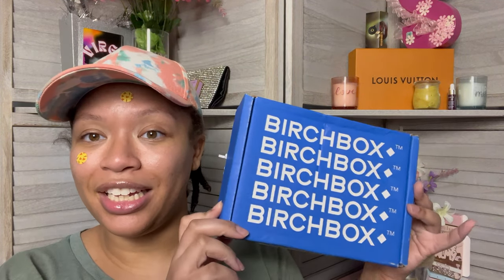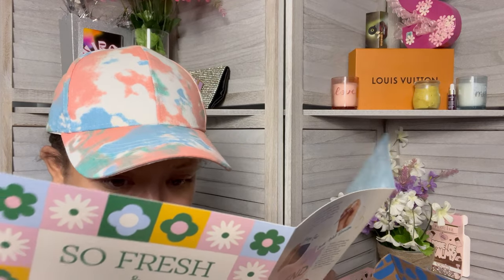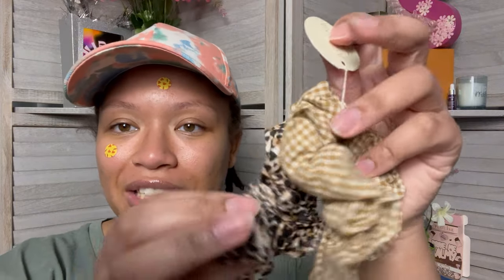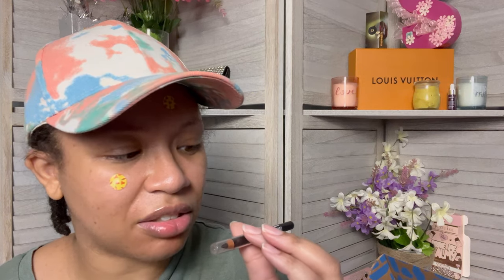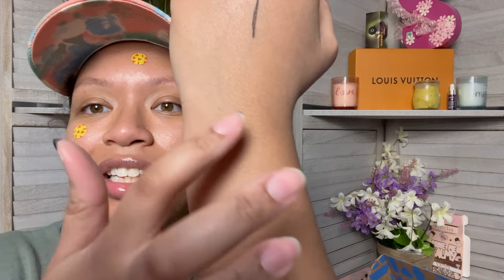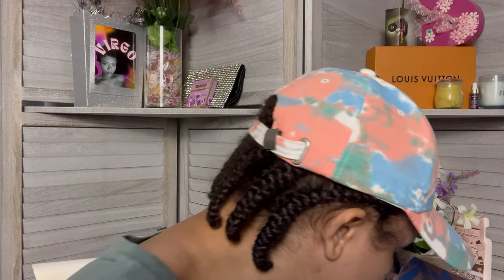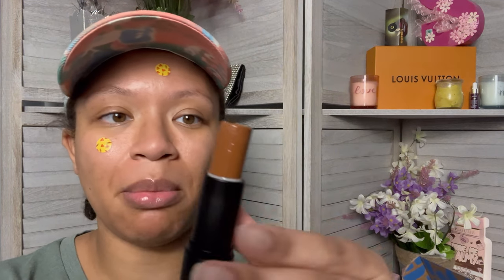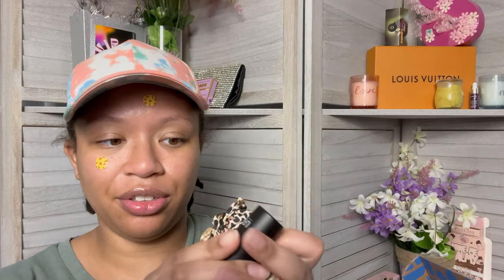Is BIRCHBOX Still SCAMMING???